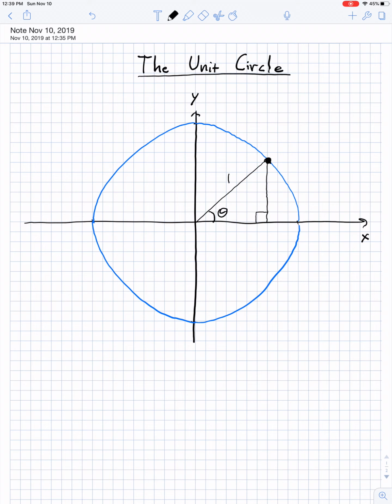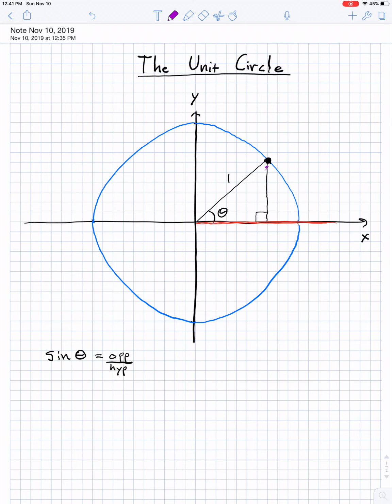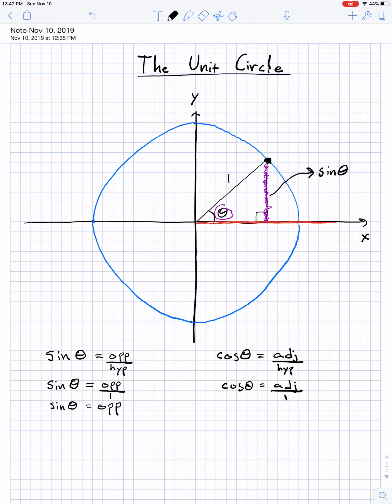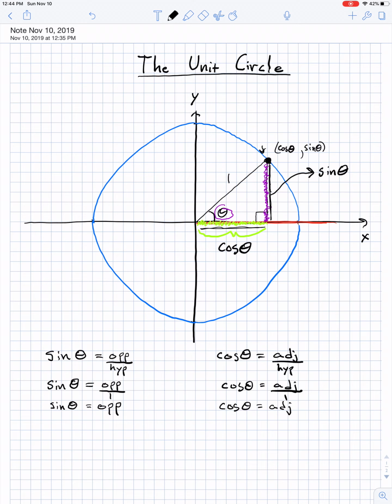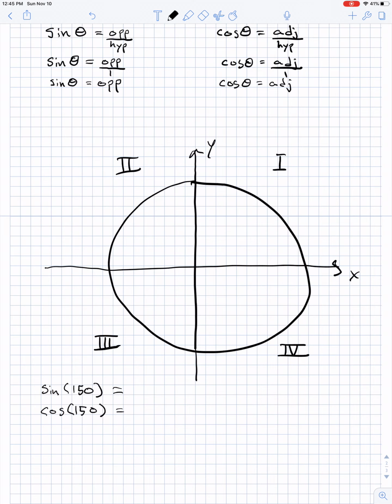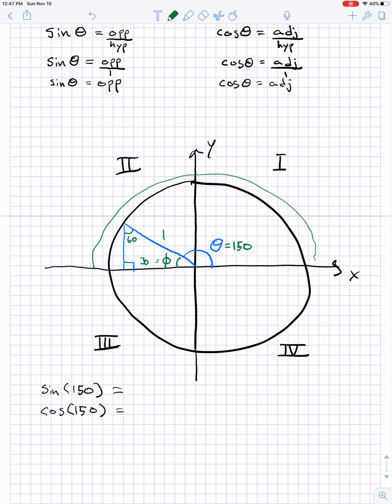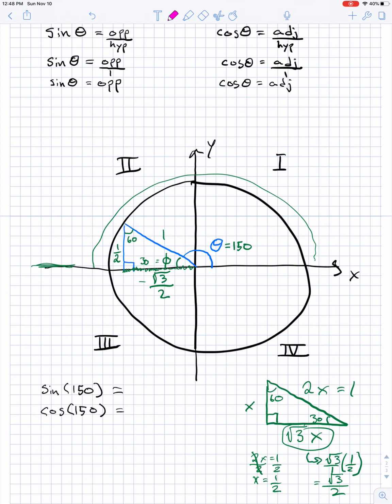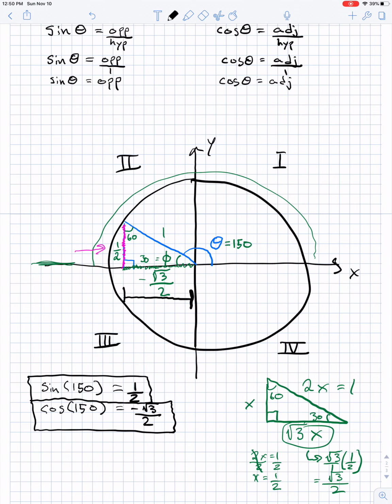Understanding The Unit Circle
This lesson is going to be on the unit circle.  The unit circle is a subject that causes many students much grief in precalculus so I'm here to simplify the subject for you once and for all.  It turns out if you really understand the fundamentals behind the unit circle you can solve almost every problem the teacher will throw at you.   What I have drawn here is a standard x-y axis that you should be familiar with.  I've drawn a circle right on the center with radius 1, thus a unit circle.   I've drawn a right triangle with one vertex on the center and another on the circle.   All angles on the unit circle will be measured from the x-axis.   I’ll drop a line straight down from the vertex touching the circle such that it makes a 90 degree angle with the x-axis.  We now have a right triangle inscribed in our unit circle.   I’ll assume that your are comfortable with sohcahtoa, that's your sine, cosine and tangent equations from from a previous class. The s.o.h. of sohcahtoa says that the sine of the angle theta is equal to the length of the opposite side of the triangle divided by the length of its hypotenuse.  Remember sine is a function, a function being a thing in which a number goes in, in this case the angle theta, and some number between -1 and 1 pops out.   The number to pops out and in this case will be the length of the opposite side.   So on the unit circle the length of this side is equivalent to the sine of theta.   Similarly we will apply the same argument with the cosine.  The cosine of theta is equal to the length of the adjacent side of the right triangle divided by its hypotenuse.   We're talking about the same triangle so the hypotenuse is still one.  Therefore in the case of the unit circle the cosine of theta is equal to the length of the adjacent side of the triangle.   The big takeaway here is that on the unit circle the opposite side of the triangle is always equal to the sine of theta and the adjacent side of the triangle is always equal to the cosine of theta.  If you understand this fact you can solve almost any problem related to the unit circle.  This will make your precalculus experience WAY better.